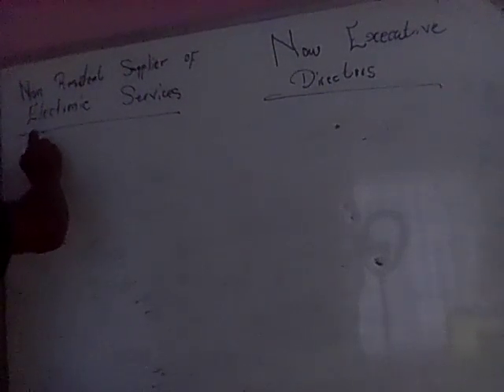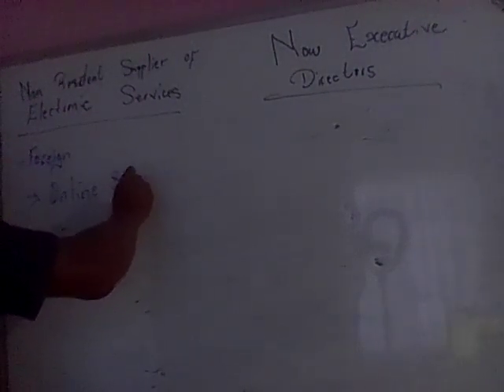Lecture 1: Session 1: Part 11.2.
In this whiteboard session, we will scrutinize transactions involving an analysis of foreign suppliers of electronic services and non-executive directors.

We'll delve into the intricate application of VAT conditions related to these entities and explore the inherent treatments concerning such individuals."